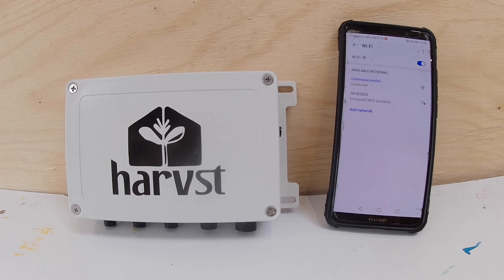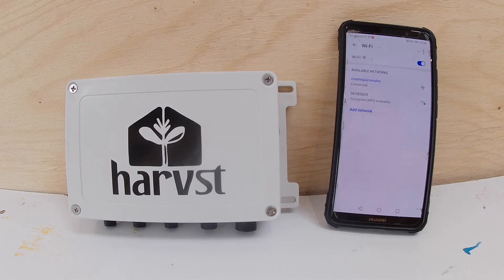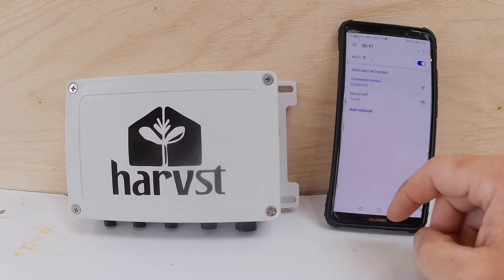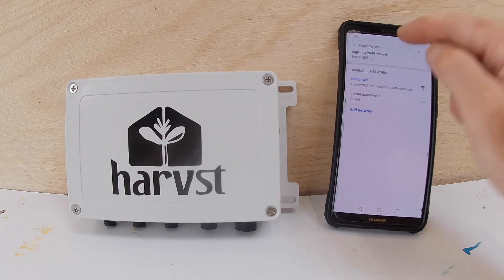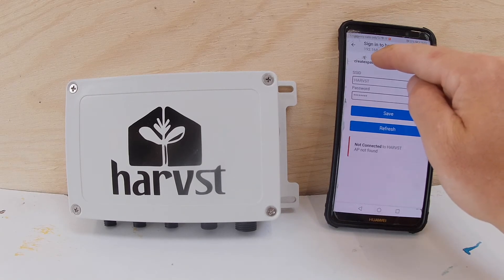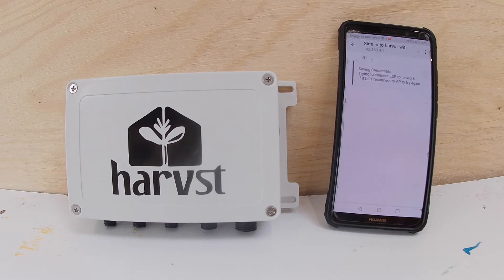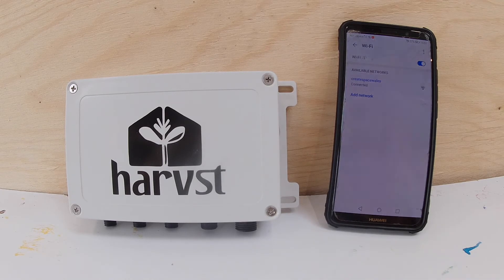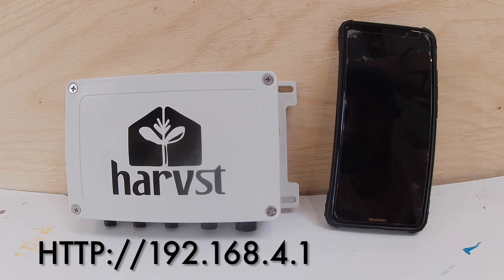WaterMate : Setting up your smart irrigation control unit in ONLINE mode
How to configure your WaterMate control unit to connect to your local WiFi network, so you can access it using the Harvst web app.